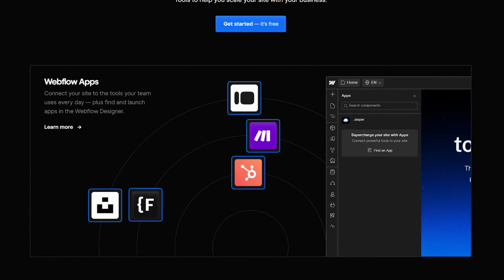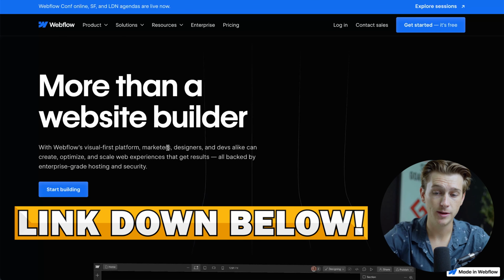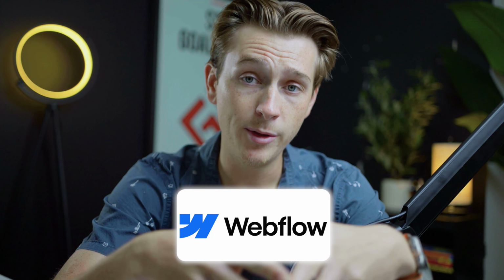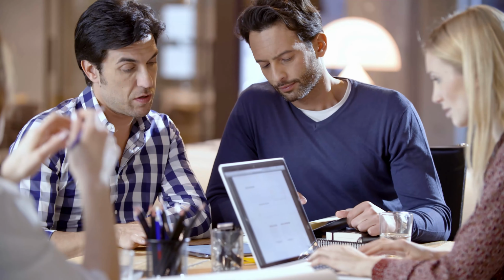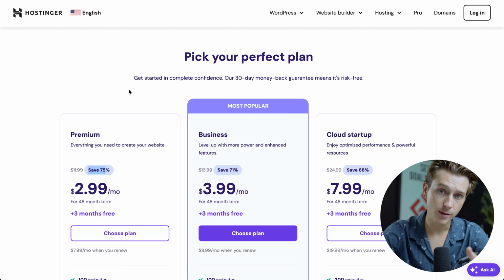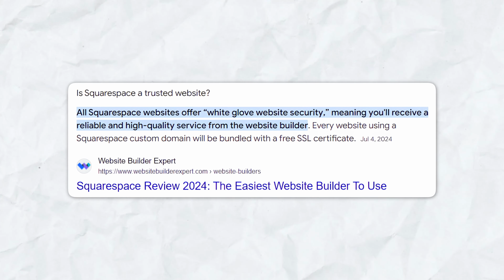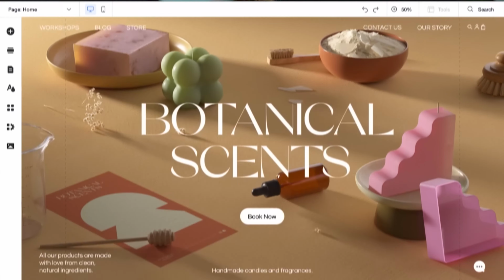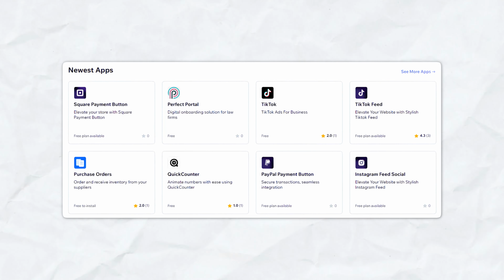Top Weebly Alternatives: Which Website Builder is Right for You?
In this video, I go over the top Weebly alternatives you can use to build your website, including Webflow, Hostinger, Squarespace, and Wix. I'll dive into the unique features and benefits of each platform, so you can make an informed decision about which one is right for your needs.

Our favorite website builders & tools:
🖥️ Hostinger (Host and build 100 different websites for under $3 per month):

This video is essential to watch if you're looking for a website builder that offers more customization, better performance, or different features than Weebly. I'll help you understand the key differences between each platform, so you can choose the one that best suits your goals and budget. Be sure to watch this video all the way as I cover everything from design flexibility to SEO optimization.

Don't miss out on this opportunity to discover the perfect Weebly alternative for your website! With these powerful tools at your disposal, you'll be well on your way to creating a stunning and successful online presence.

– Kyle

Timeline:
0:00 - Introduction
0:47 - Overview of Webflow
2:01 - Setting Up Your Webflow Account
2:16 - Pricing Plan of Webflow
3:10 - Overview of Hostinger
4:06 - Setting Up Your Hostinger Account
5:38 - Overview of Squarespace
6:38 - Pricing Plan of Squarespace
7:23 - Overview of Wix
7:39 - Setting Up Your Wix Account
7:46 - Features of Wix
8:28 - Conclusion